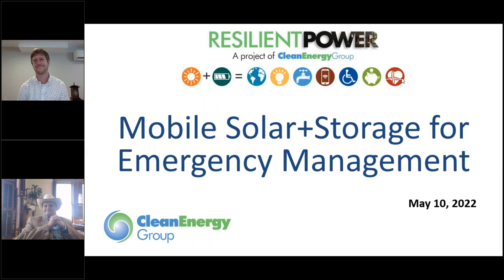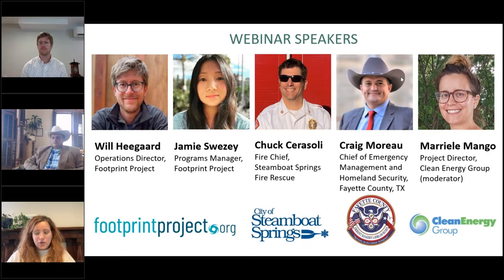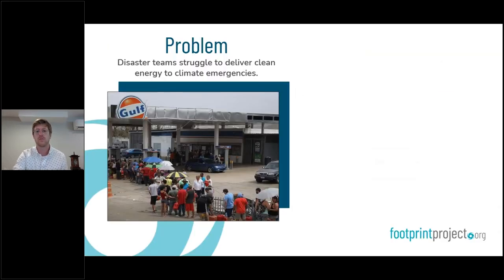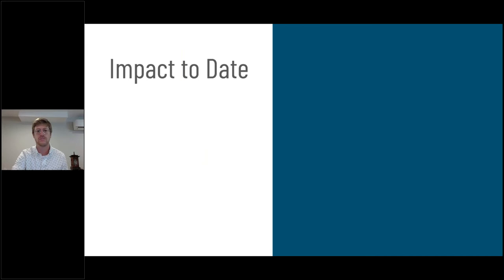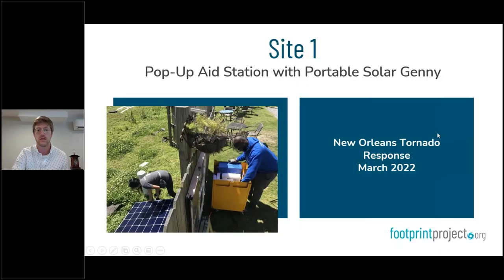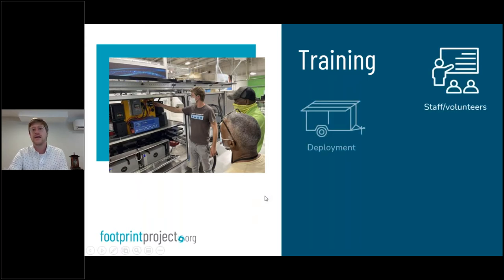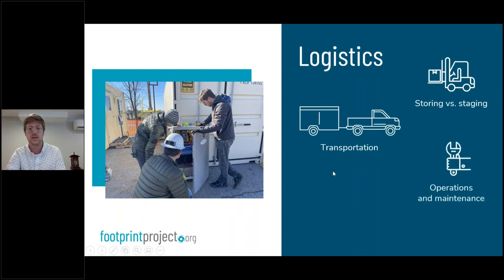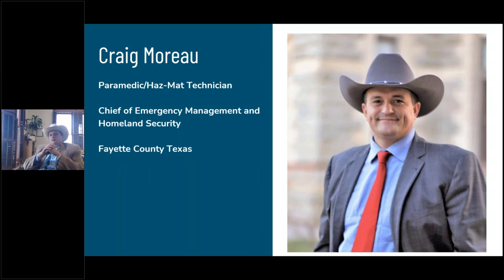Mobile Solar+Storage for Emergency Management (5.10.22)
Mobile resilient power systems – solar PV paired with battery storage (solar+storage) – are gaining traction as emergency management leaders look for reliable backup power resources to utilize on-the-go when a disaster occurs. This Clean Energy Group webinar provided an overview of how mobile solar+storage units are built and operated. Emergency response officials spoke to their experience deploying these systems in the field.

Panelists:
- William Heegaard, Operations Director, Footprint Project
- Jamie Swezey, Program Manager, Footprint Project
- Craig Moreau, Chief of Emergency Management and Homeland Security, Fayette County, Texas
- Chuck Cerasoli, Fire Chief, Steamboat Springs Fire Rescue
- Marriele Mango, Project Director, Clean Energy Group – Moderator